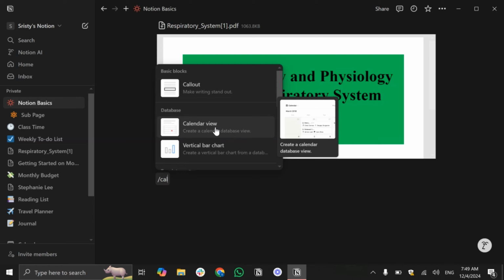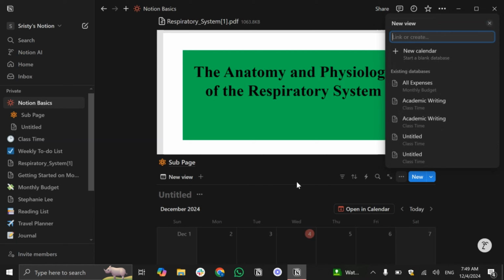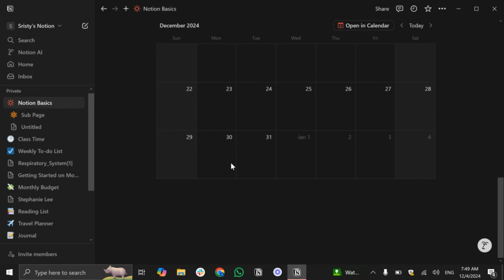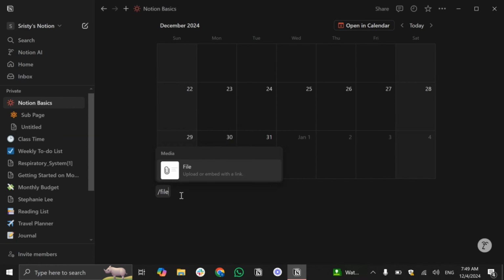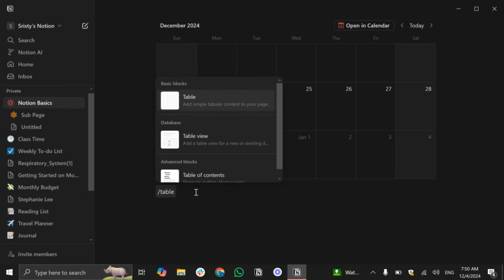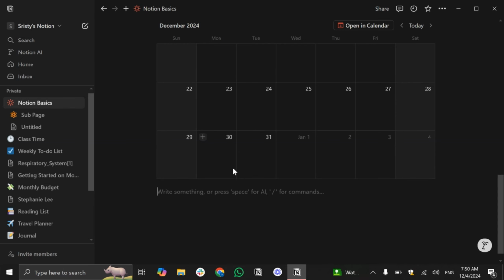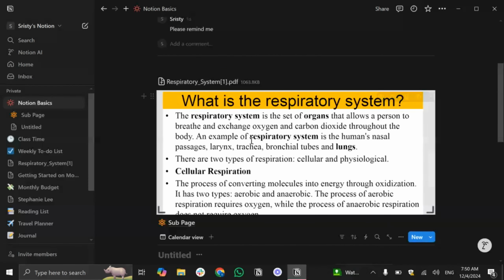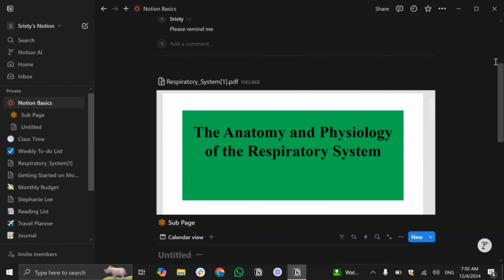How To Use Slash Commands in Notion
Hello, this video shows you how to use slash commands in notion.